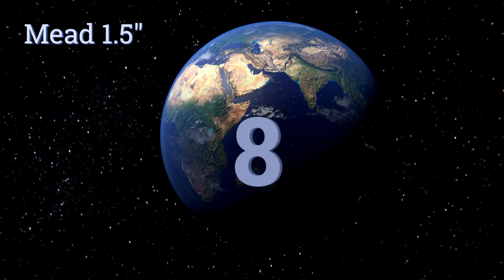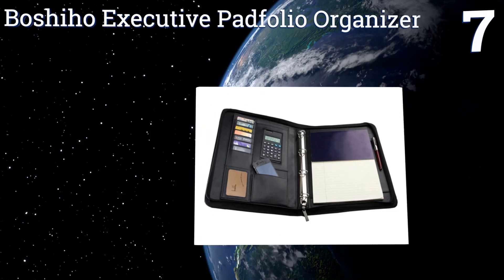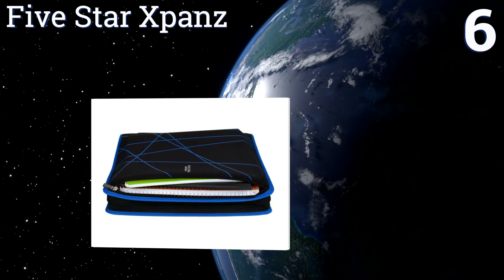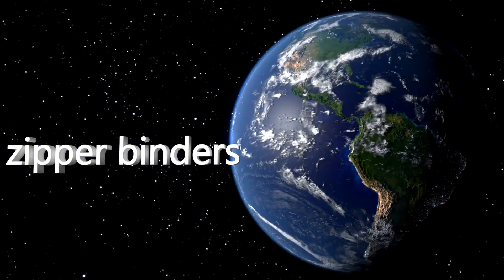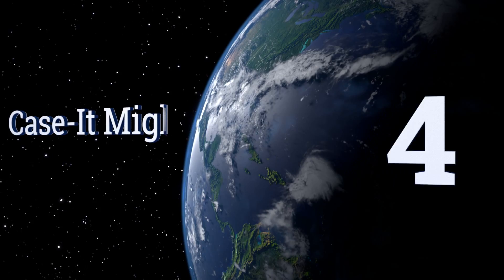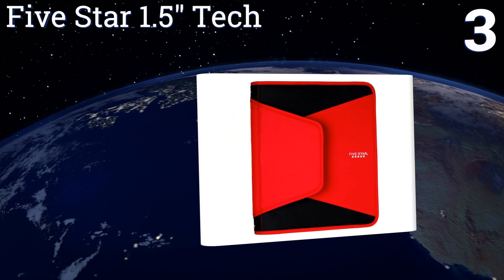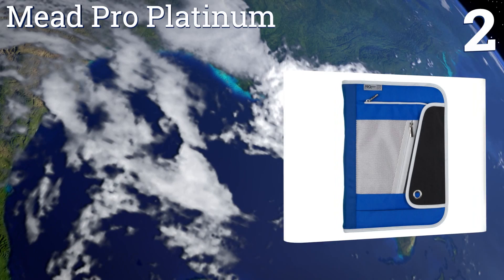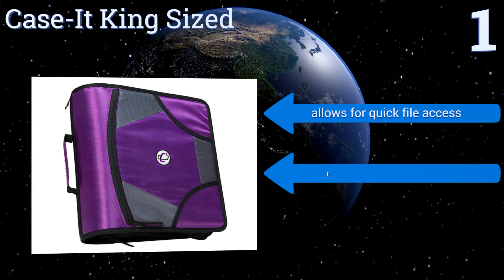8 Best Zipper Binders 2017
Our complete review, including our selection for the year's best zipper binder, is exclusively available on Ezvid Wiki.

Zipper binders included in this wiki include the case-it king sized, mead 1.5", leenie mega filled, boshiho executive padfolio organizer, mead pro platinum, five star 1.5" tech, five star xpanz, and case-it mighty zip.